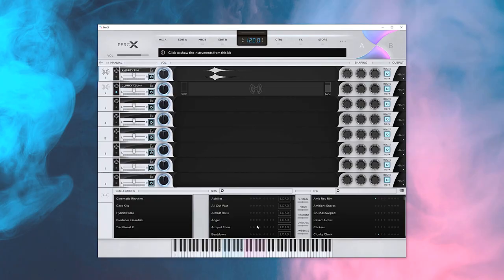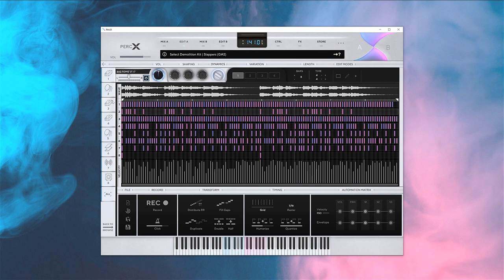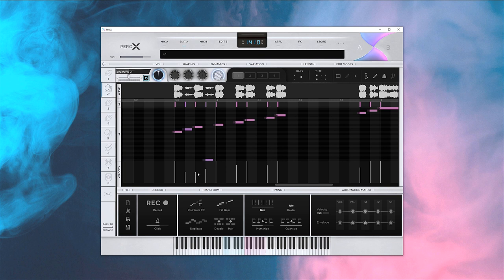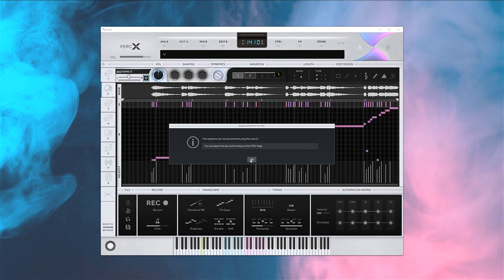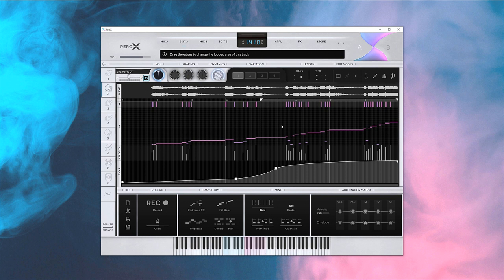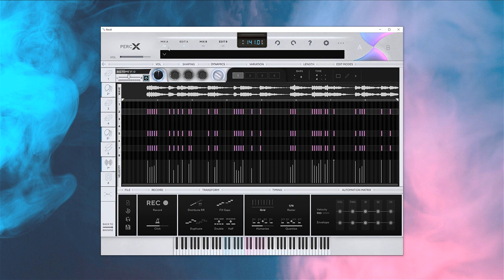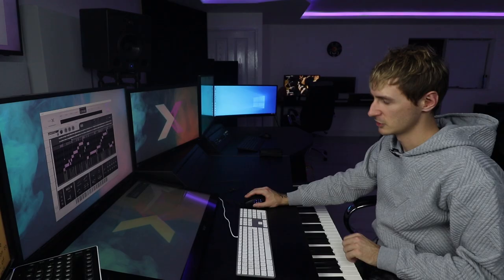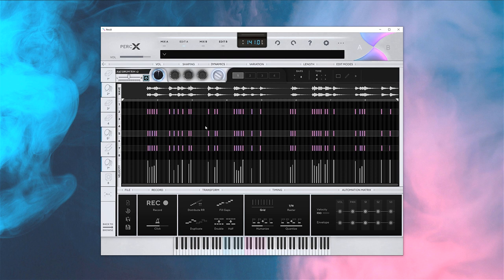PercX - Walkthrough Part TWO - Creating, Composing and Arranging INSIDE PercX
This video covers composing your own arrangements inside PercX, as well as the dynamics knob, a specialist feature that allows you to scale the entire dynamics of instruments, retaining the relative dynamics between all notes, even down to the lowest levels.

PercX runs as a standalone, VST, AU and AAX plugin. Compatible with all major DAWs.